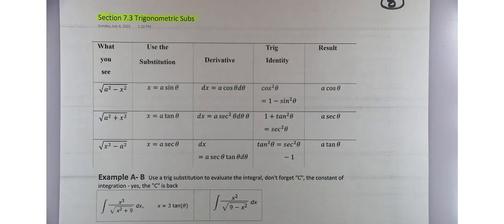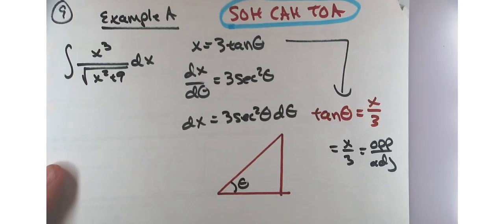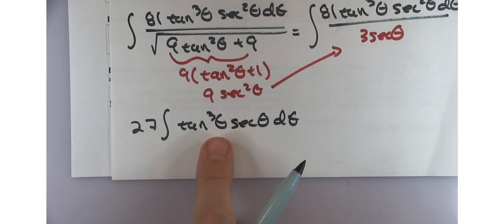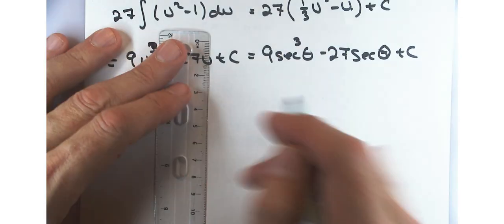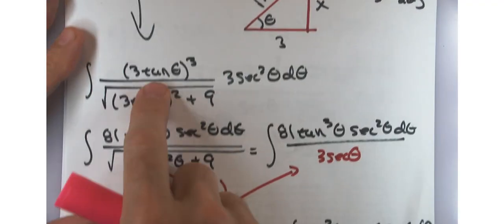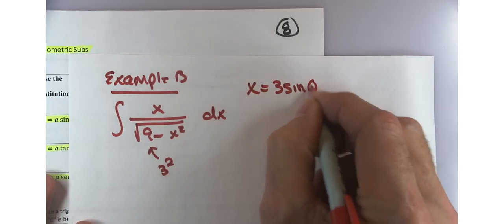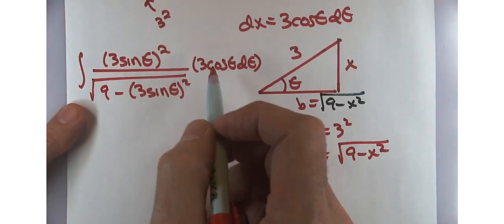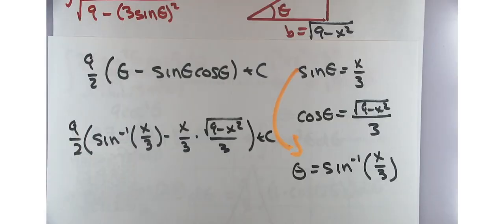7.3 Trig substitution Part 1(Fall 2025)